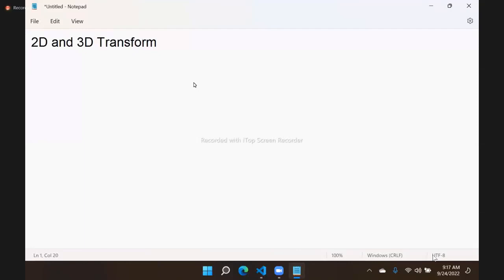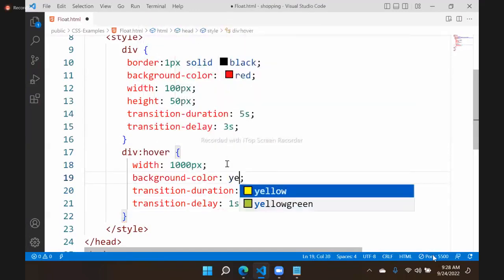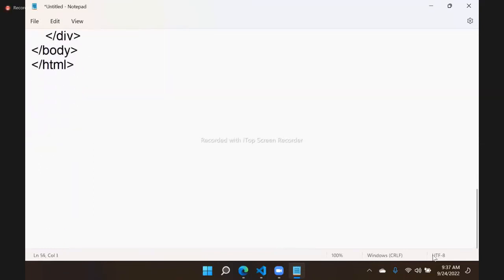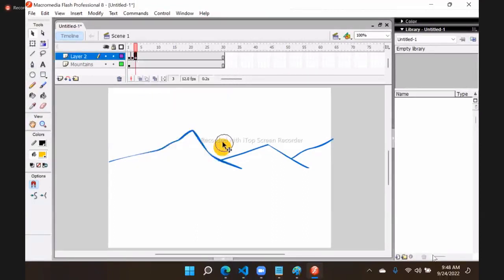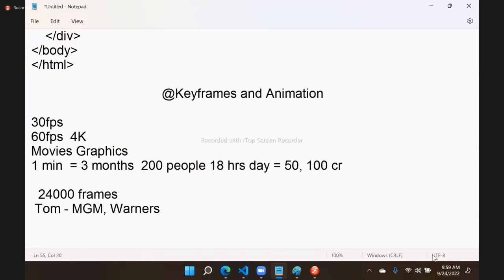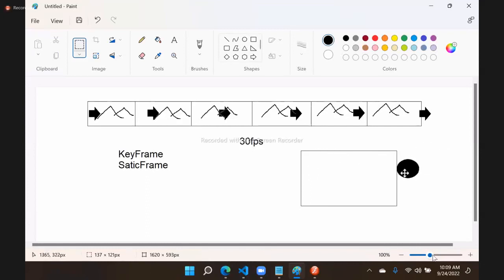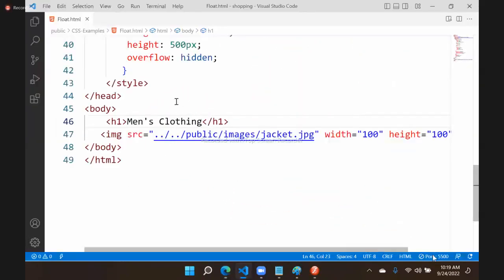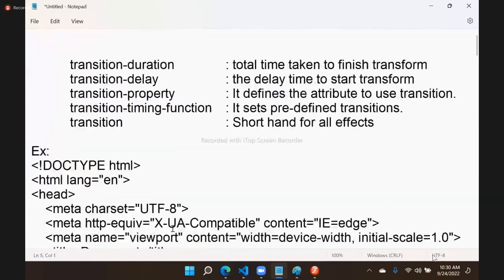36 37 full stack web